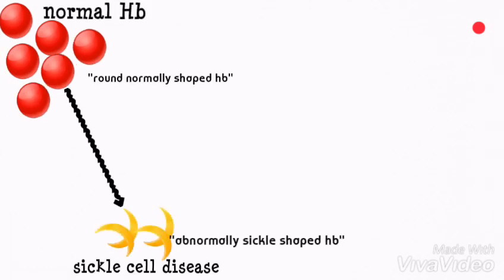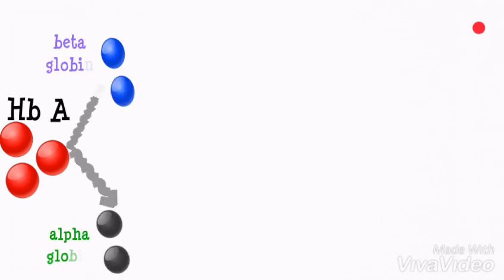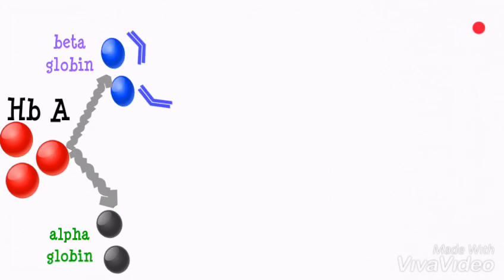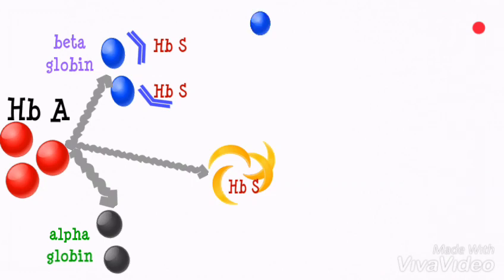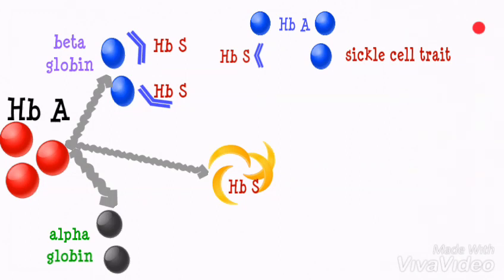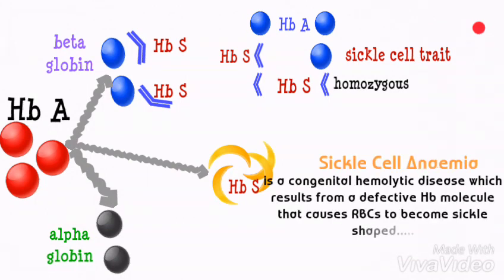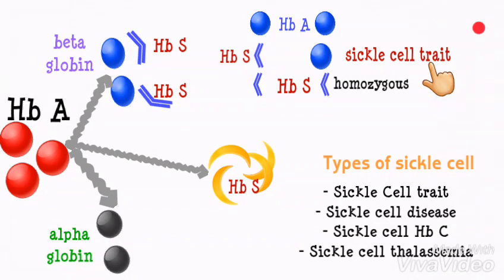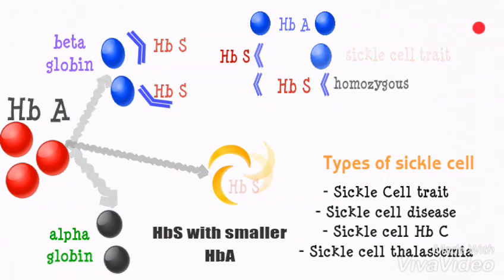Nurses Zone(documentary)-by-Chipo James Mainda=Introduction to sickle cell ds & sickle cell anaemia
This is part one video following the sickle cell disease and sickle cell anaemia.Give us a feedback on what you think on this content and watch out for part two(continuation).